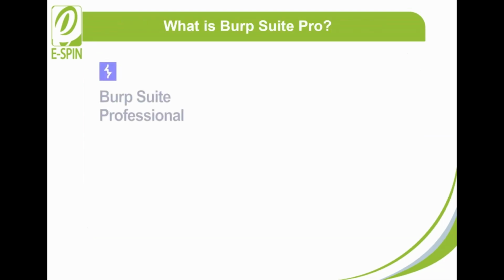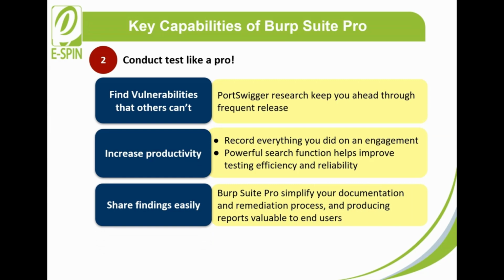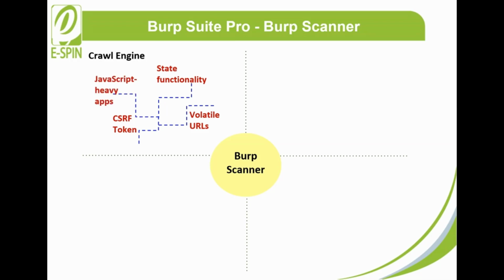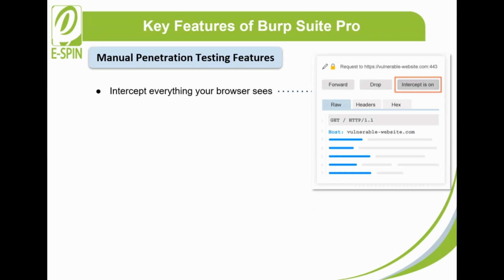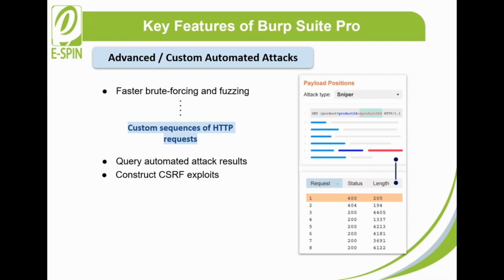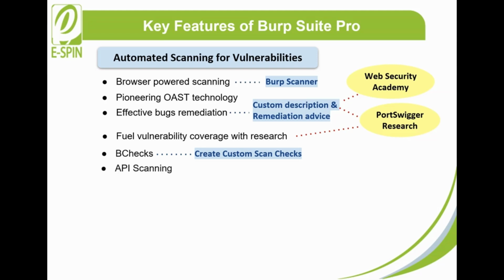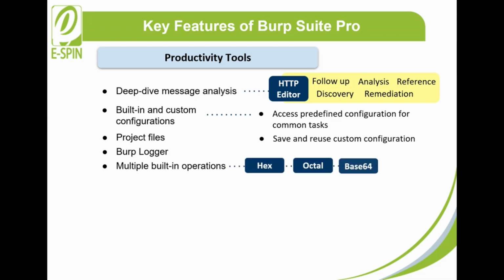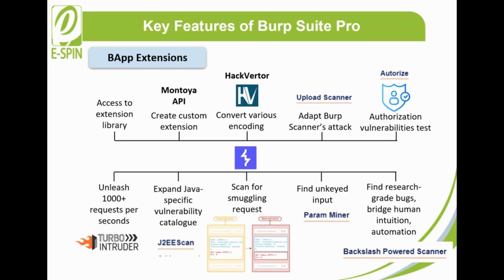Burp Suite Pro Product Overview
This video presentation of E-SPIN product Burp Suite Professional Product Overview explains various key aspects of Burp Suite Pro including its key capabilities and key features as an ideal web penetration testing tool for web security testers.

Chapter:
00:00 Burp Suite Pro Product Overview
00:16 What can you expect from the presentation
00:34 What is Burp Suite Pro
00:52 Key Capabilities
02:46 Burp Scanner
04:12 Key Features of Burp Suite Pro
04:25 Manual Penetration Testing Features
05:52 Advanced /Custom Automated Attacks
06:57 Automated Scanning for Vulnerabilities
08:22 Productivity tools
09:45 BApp Extensions
10:35 Contact Us